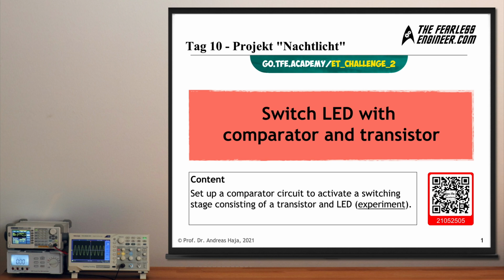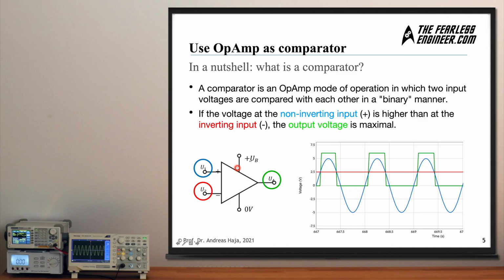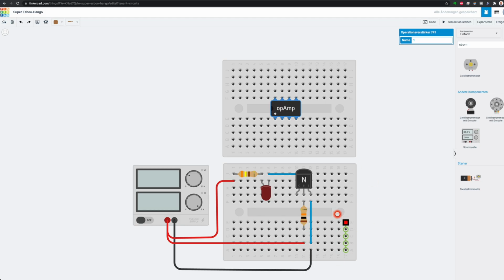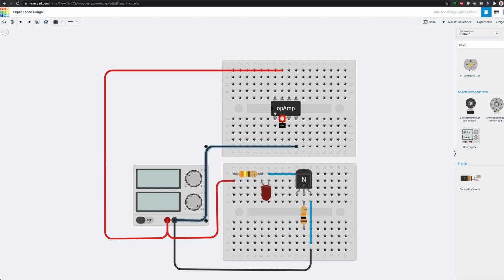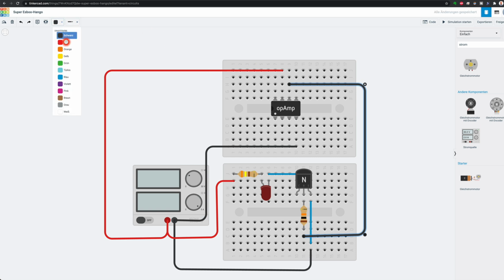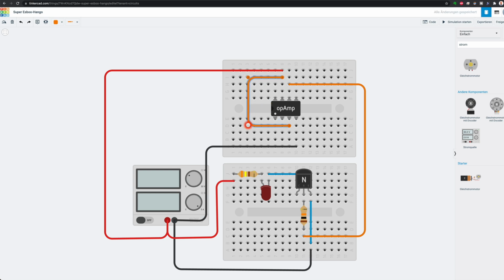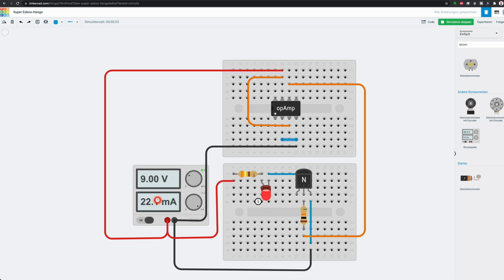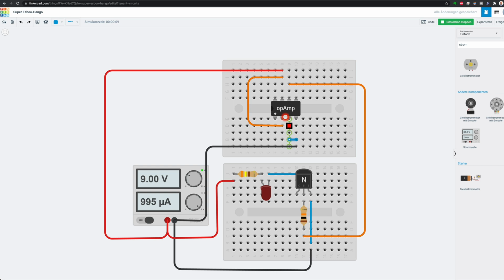Switch LED with comparator and transistor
In this module I show you how to compare two voltages with an operational amplifier and switch an LED on and off depending on the result.

First there is a short review of the OpAmp and comparator operation and then the experiment starts.